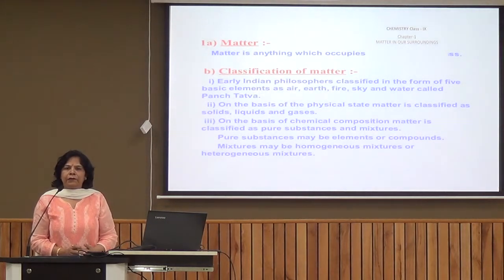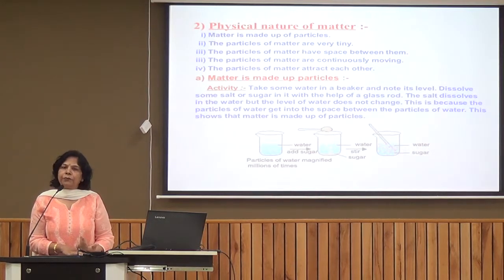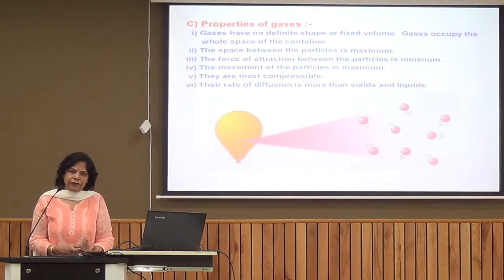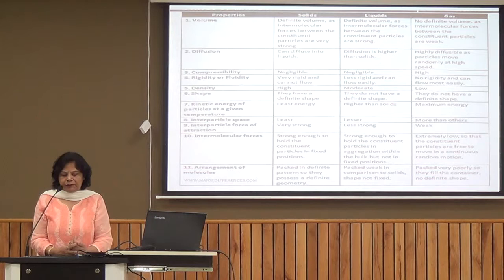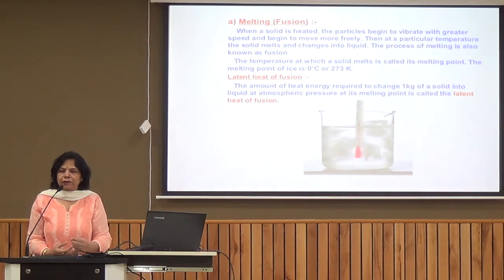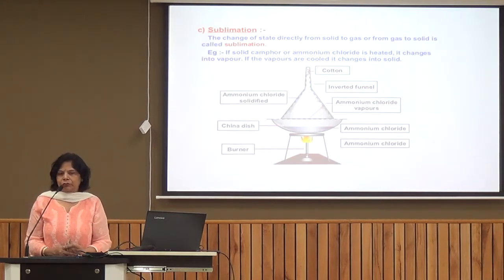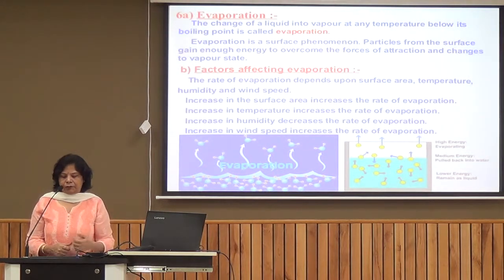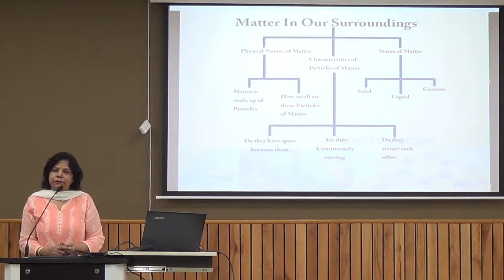New Class Ix Chemistry Matter In Our Surroundings Rgl 1